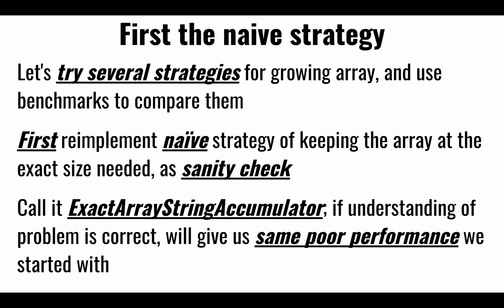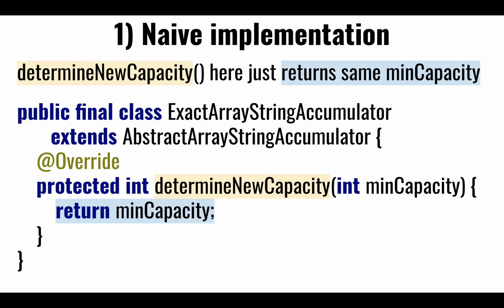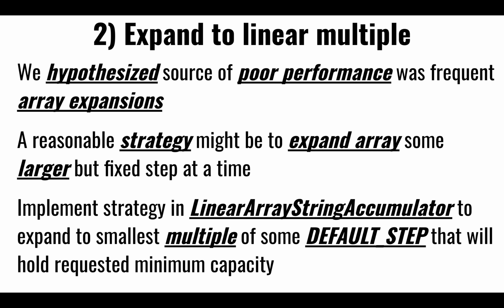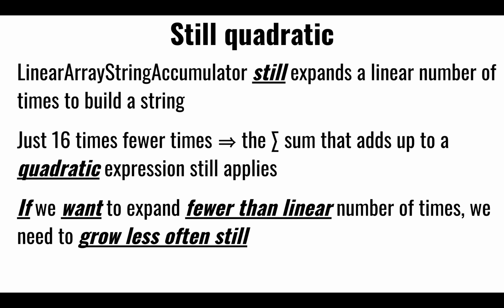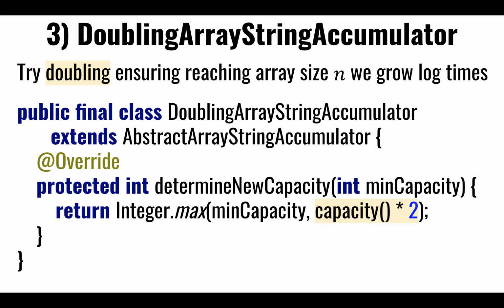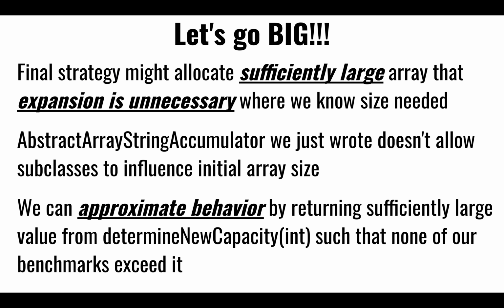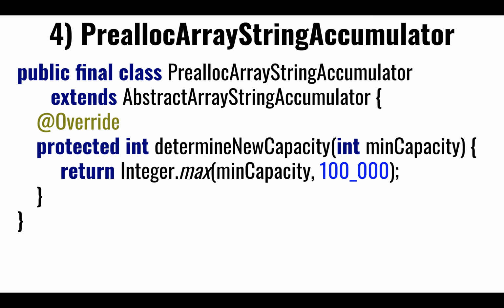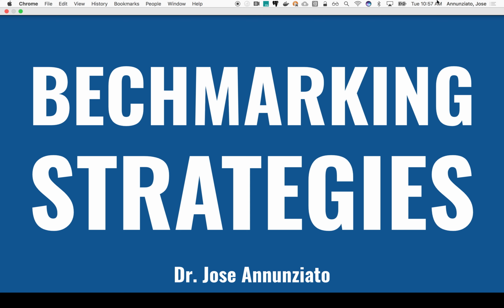W3 2 5 Four Strategies For Growth